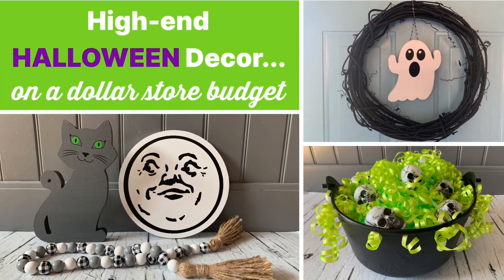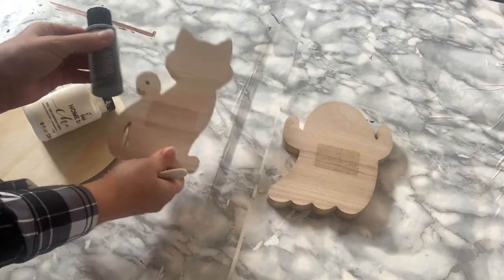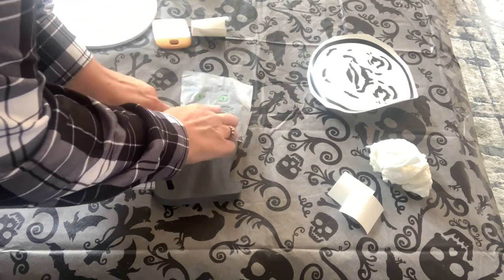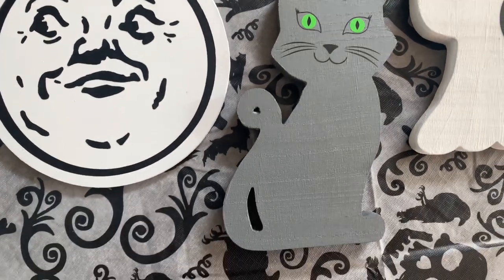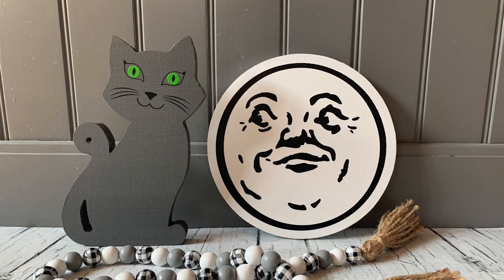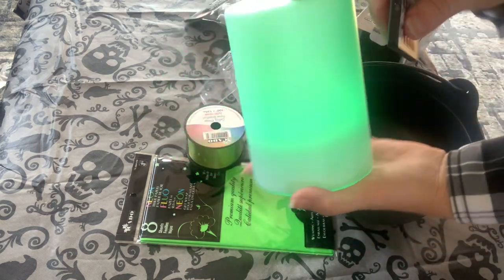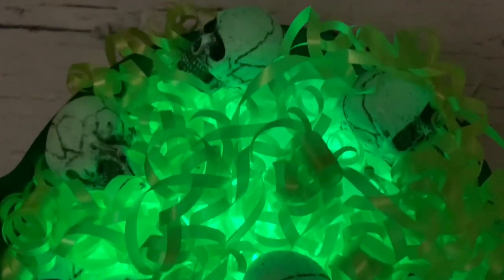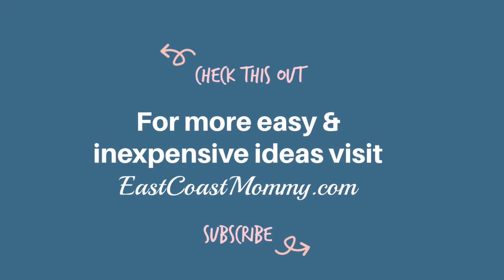Wow!!! High-end HALLOWEEN Decor on a DOLLAR STORE Budget / The cauldron is sooooo cute!!! 👻🎃💀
These Halloween DIYs are EASY to make... and they look fantastic. The cauldron is soooo cute!!! Everyone will be running out to buy LED lights.